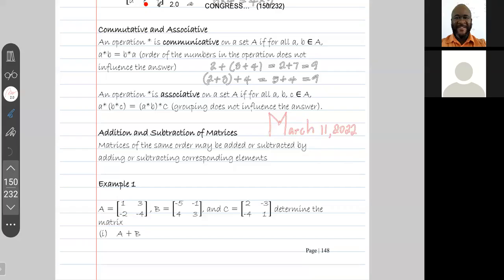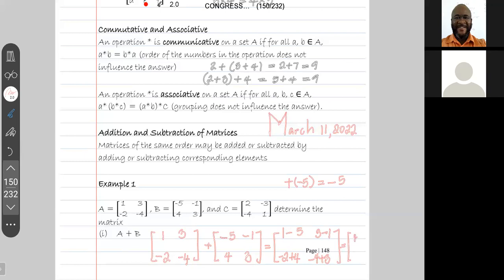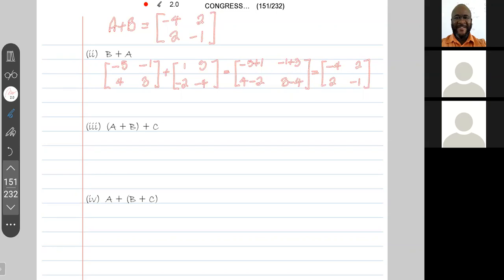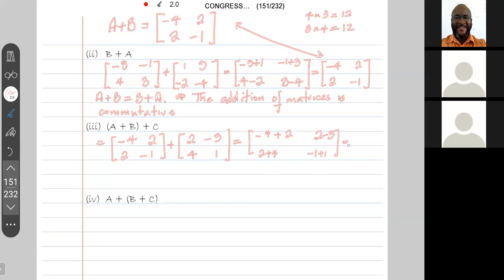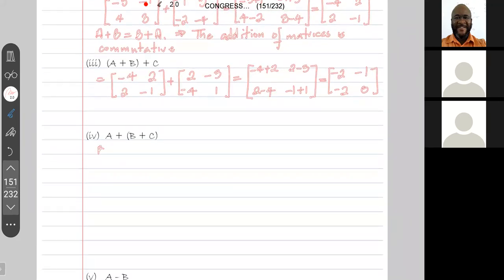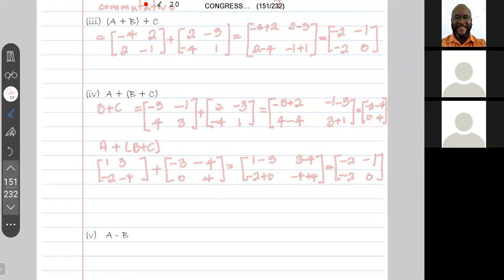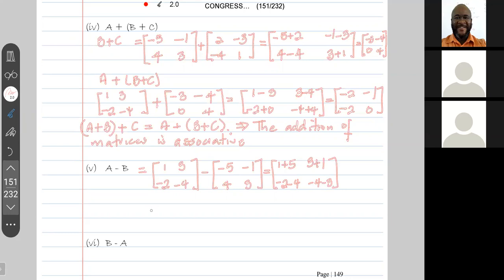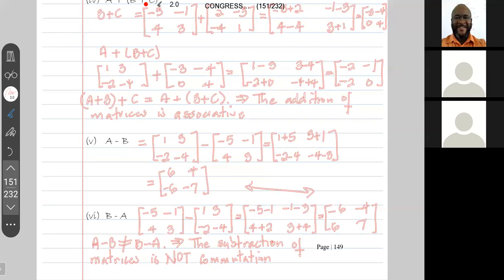Matrices 2 Addition and Subtraction